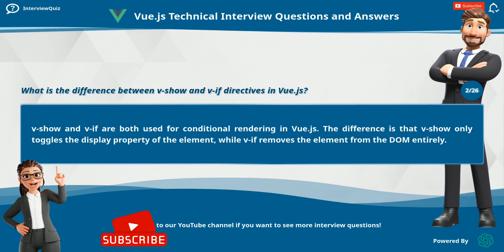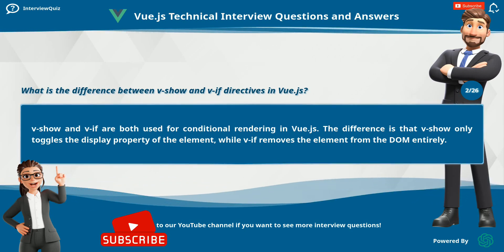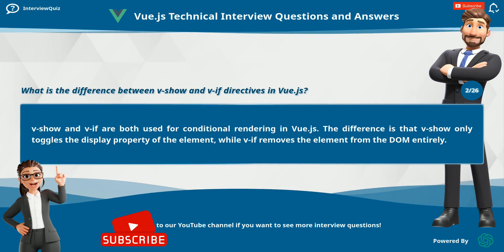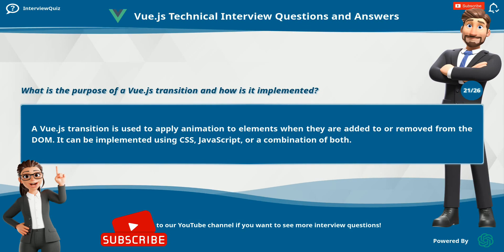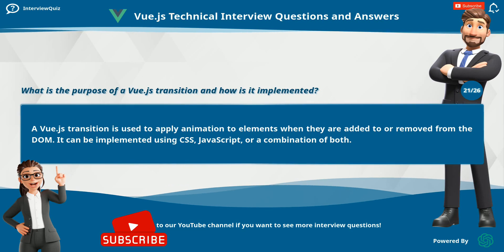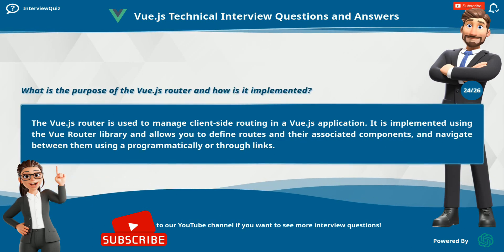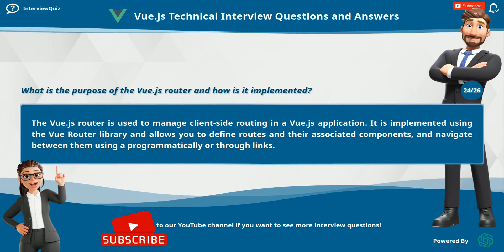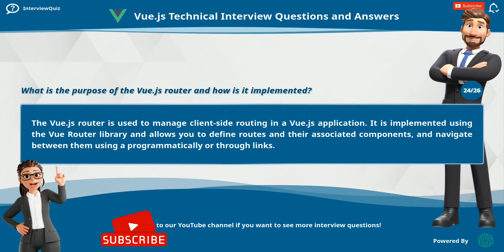Top 25 Vue.js Technical Interview Questions and Answers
Are you preparing for a Vue.js interview? Look no further! In this video, we will go over the top 25 Vue.js interview questions and provide detailed answers to help you ace your interview. From Vue.js components and directives to Vuex and server-side rendering, we will cover all the essential topics to help you succeed. Whether you are a beginner or an experienced developer, this video will provide valuable insights into Vue.js and help you prepare for your next interview.